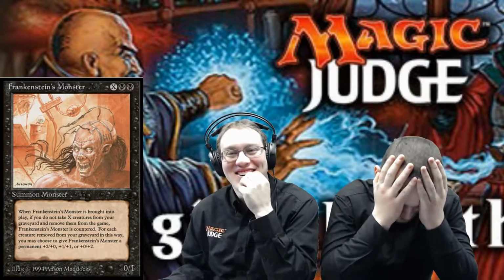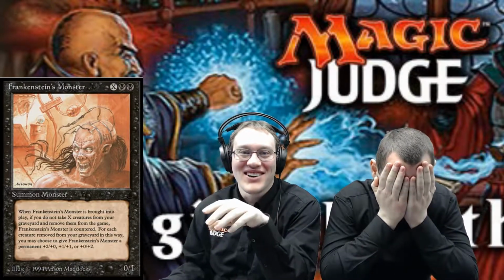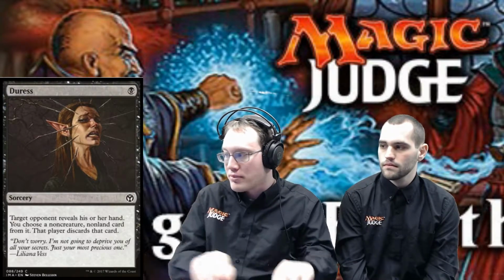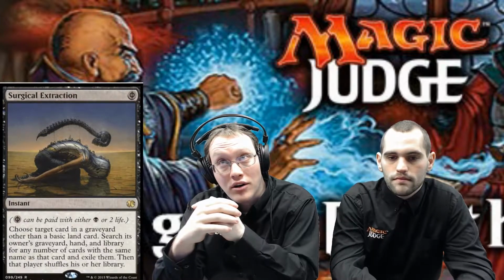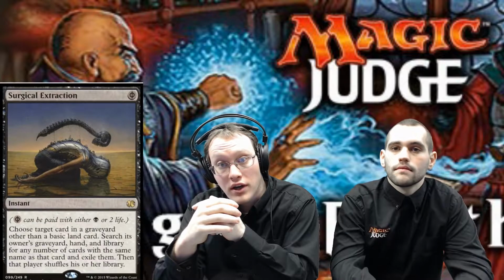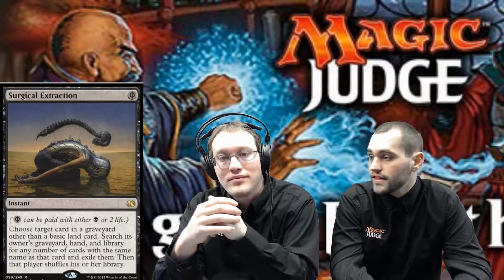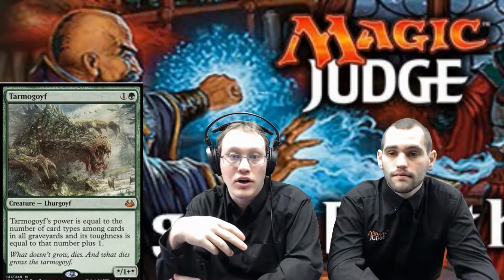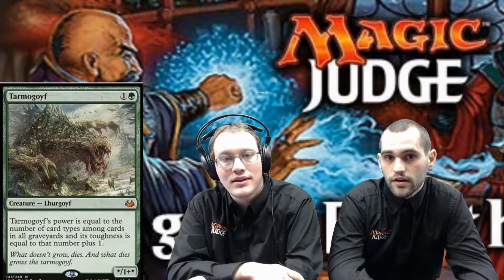Classes of Information - The Judge Channel - February 8, 2018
Join The Judge Channel as we discuss Classes of Information. These are the rules that govern player communication and specify what types of things that it's legal to bluff about and what types of questions it's okay to decline to answer.

Connect with Judging For the Win!